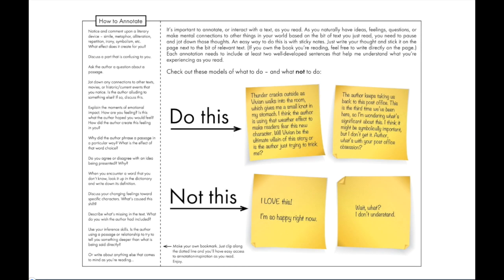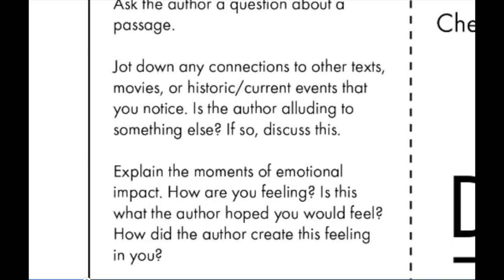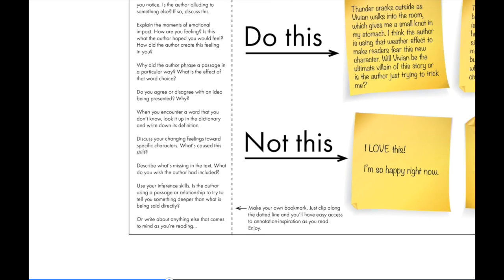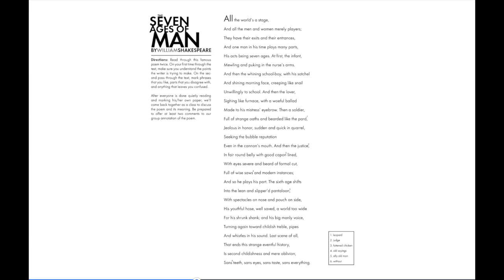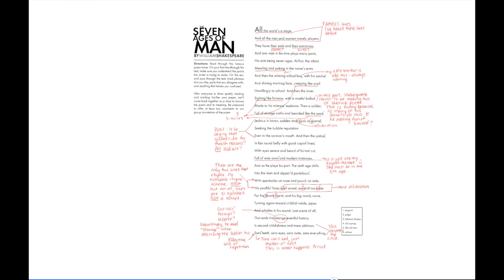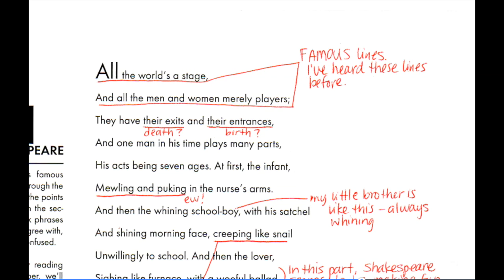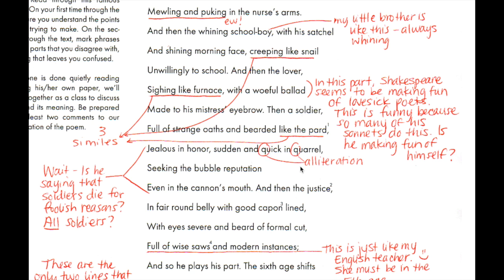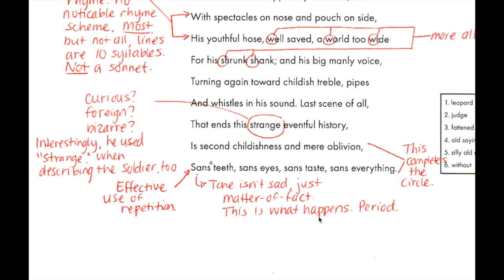Are you r-e-a-l-l-y reading? Free handout and demo of close reading • How to read a poem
More materials to teach Shakespeare’s poem, “The Seven Ages of Man,” are here (paid product):

Apple, bell, and thumbs-up image credit: Pixabay, Public domain